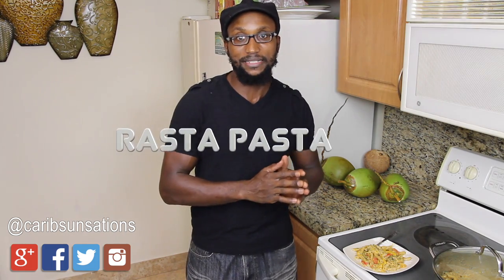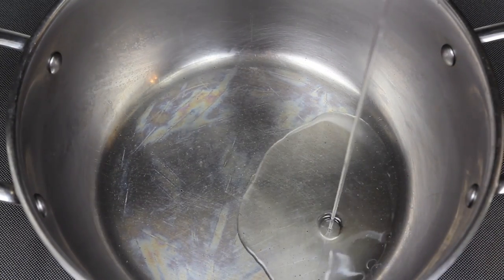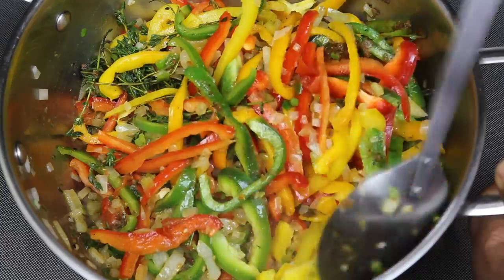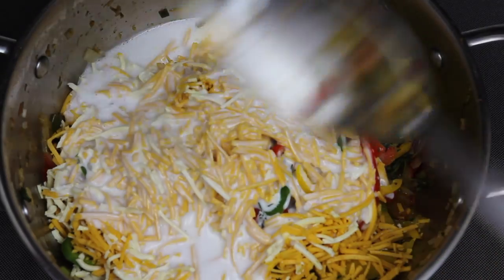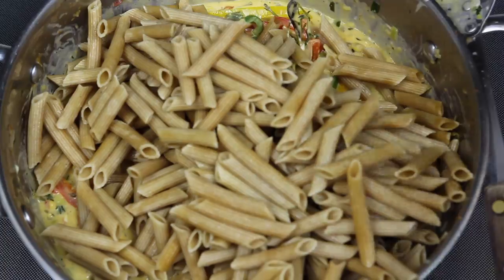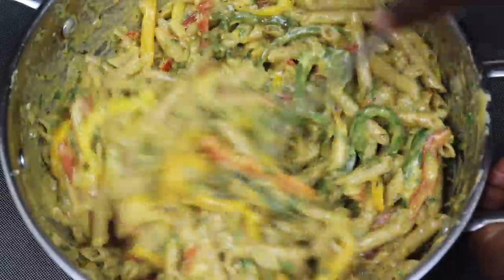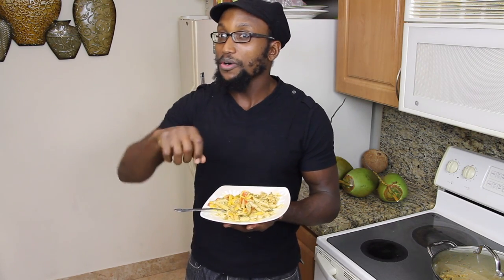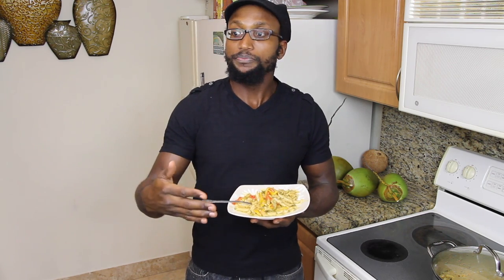Rasta Pasta (DAIRY FREE!!!) with Sea Moss 100%Plant Based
Rasta Pasta (DAIRY FREE!!!)
Ingredients:
1 red bell pepper
1 yellow bell pepper
1 orange bell pepper
1 green bell pepper
**all bell peppers should be medium sized and cut into strips**
1 medium onion chopped
1 cup of scallions chopped
1/4 cup of shallots chopped
1/4 cup basil chopped
2 medium plum tomatoes chopped
1 bunch of thyme
1/2 cup of chopped parsley
2/3 cups of coconut milk
1/4 cup of sea moss (soaked and washed)
**Blend coconut milk with sea moss**
Penne pasta (Cooked until firm. Do not overcook!!) 1 BOX
2 cups of daiya cheddar
1 cup of Daiya mozzarella

**Once ingredients are gathered and prepared, press play and follow along**